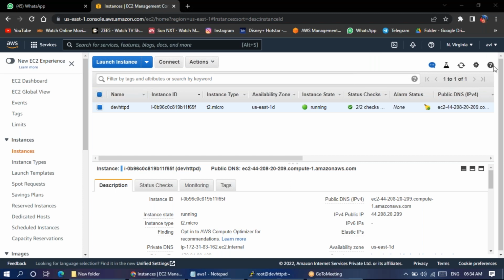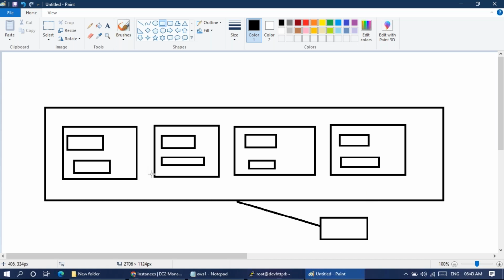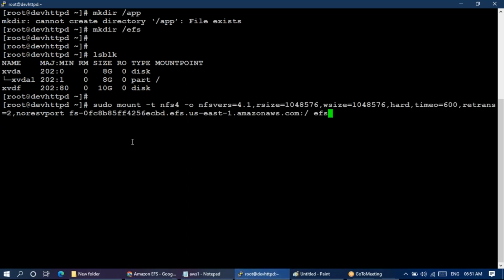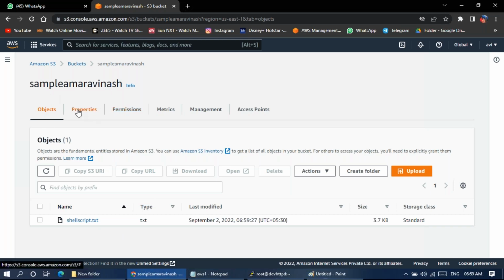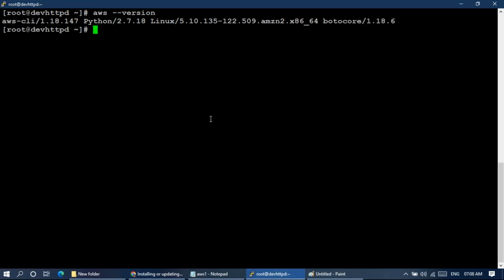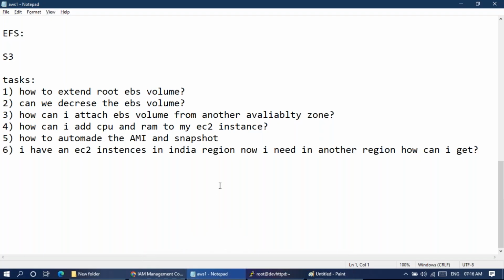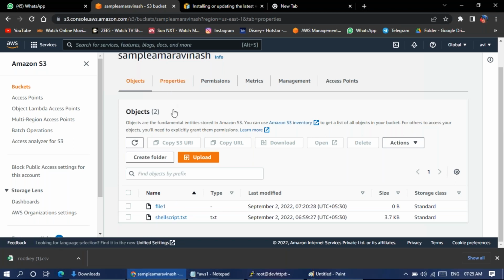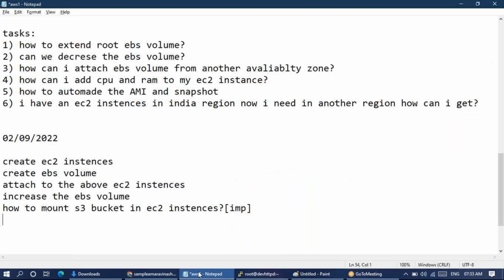aws cloud computing for beginners in telugu | aws basics telugu | aws iam | aws linux | aws lambda